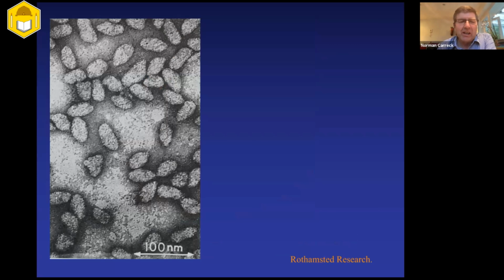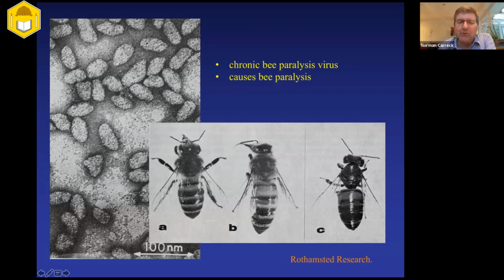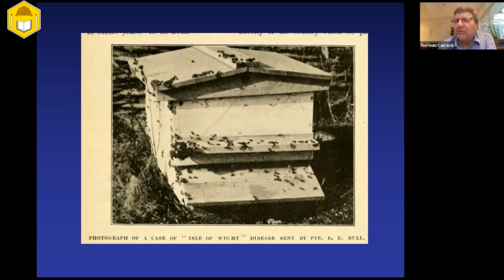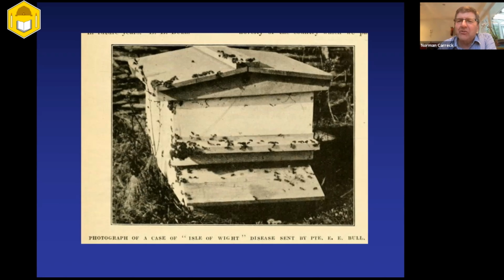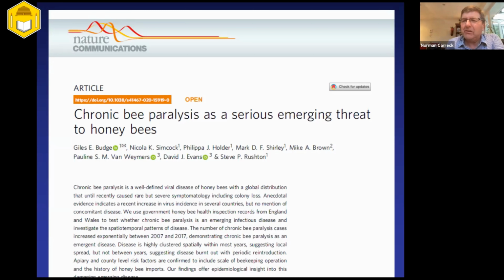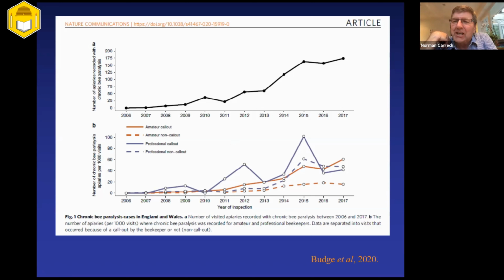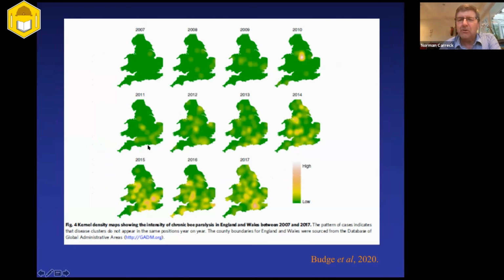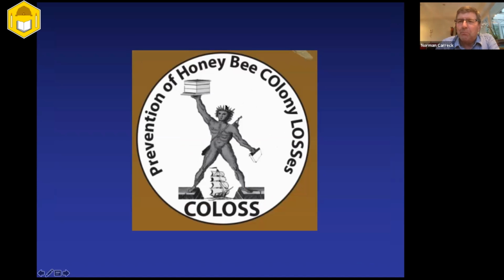What's New in Honey Bee Research, Taster Video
Norman Carreck speaks about current research on honey bees - this is an abstract from the webinar.